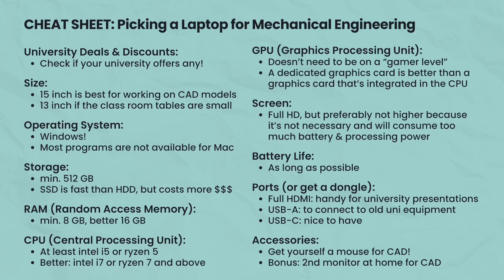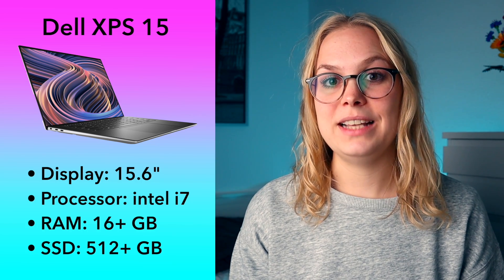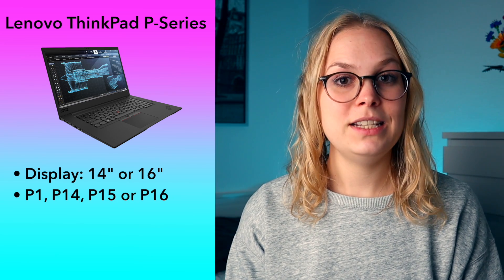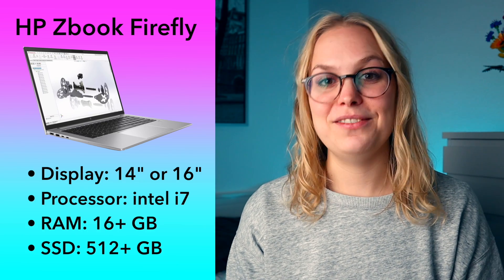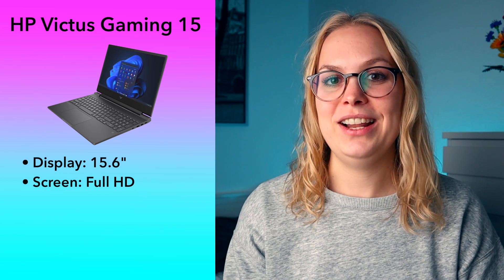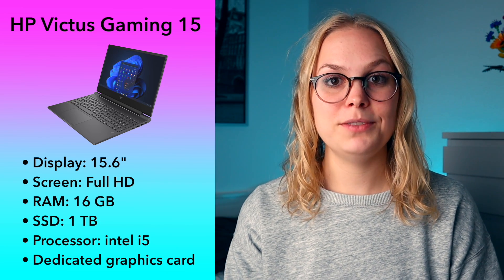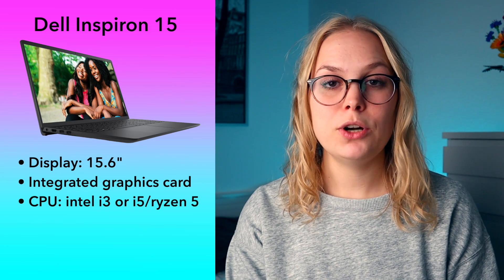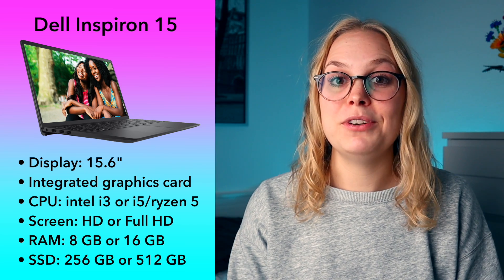Best Laptop for Mechanical Engineering in 2024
✨ Is it time to quit your job? Take the free quiz

Dell XPS 15
Lenovo ThinkPad P1
HP Zbook Firefly
HP Victus Gaming 15
Dell Inspiron 15